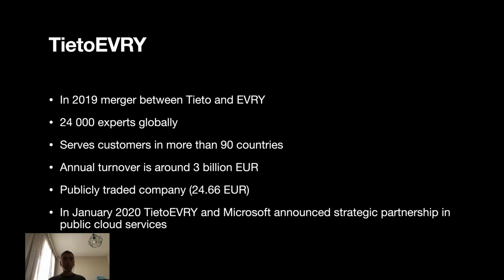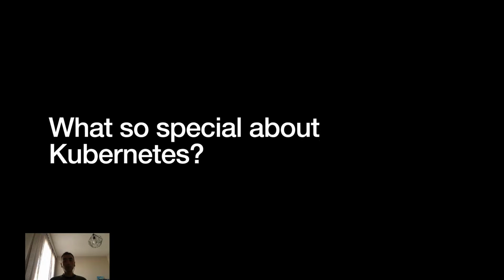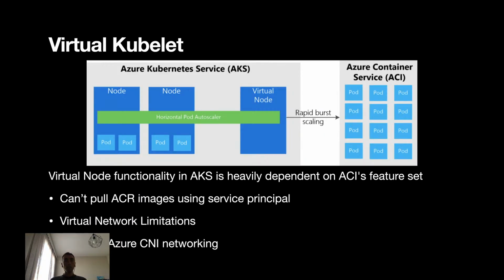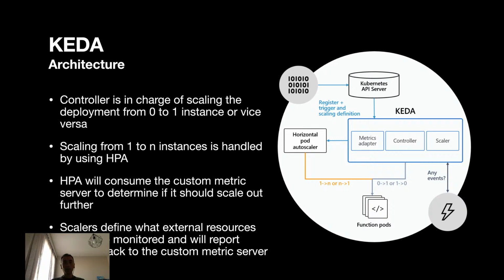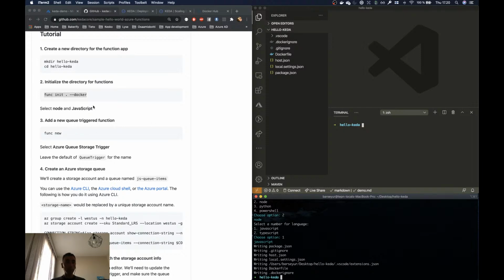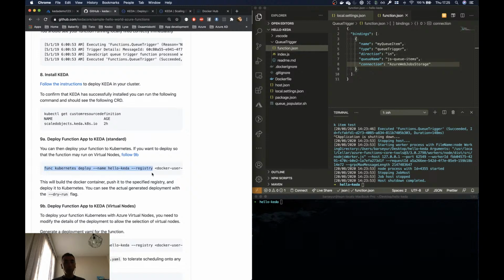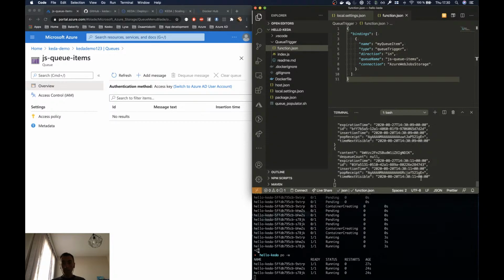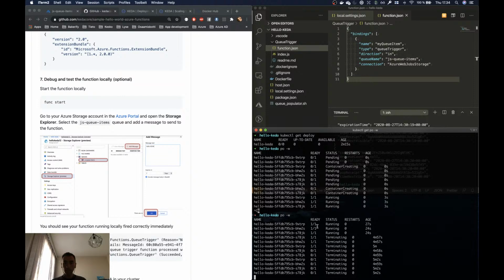Event-driven on Kubernetes with KEDA - Yuri Barseghyan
As part of the FAUG Tips & Tricks Sessions, Yuri Barseghyan takes a deep dive on KEDA, the Event Driven Autoscaler for Kubernetes.